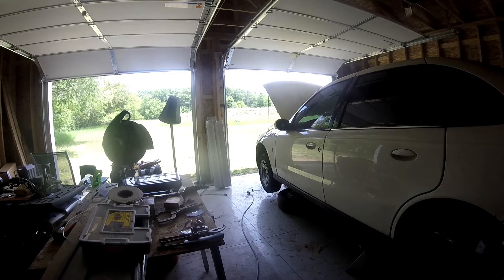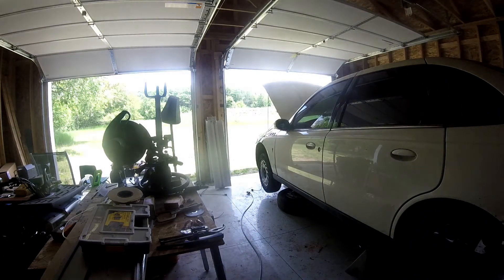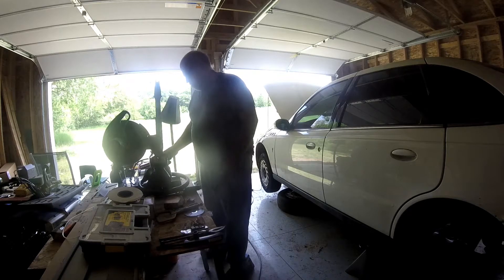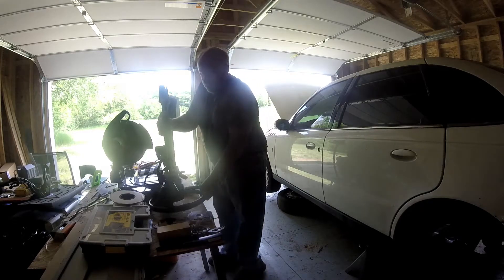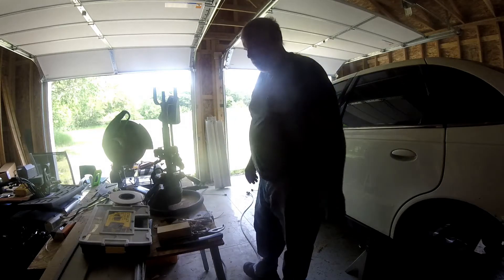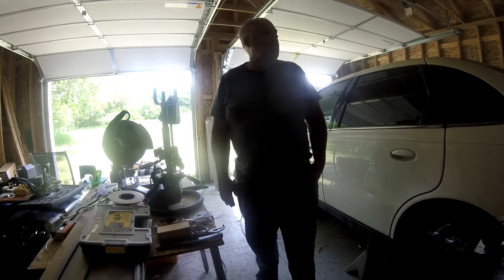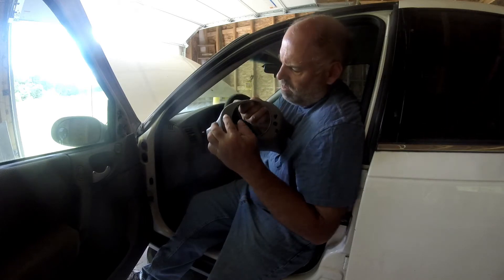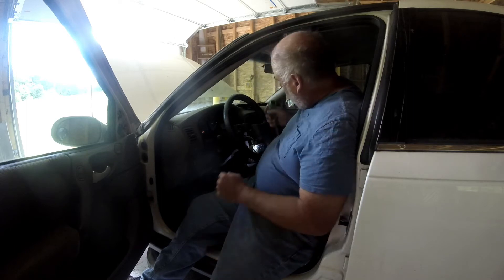COMPARING STEERING WHEEL WILL THEY WORK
TRYING MORE MONEY USEING USED PARTS BUT NEW ONE 350.00 DEALER ONLY